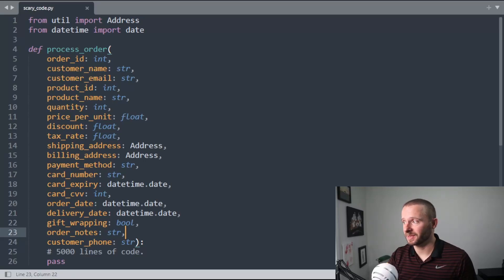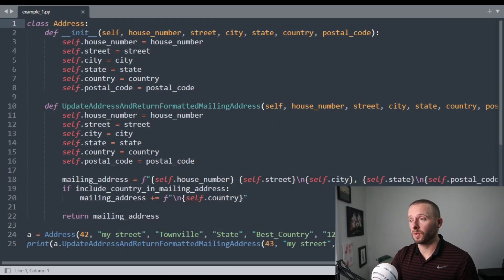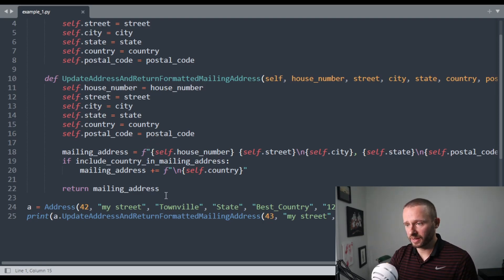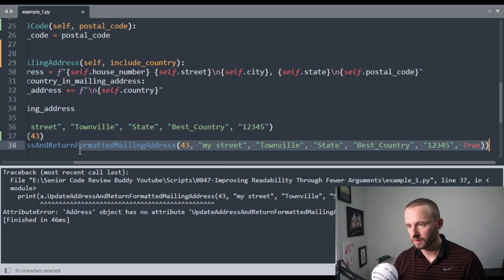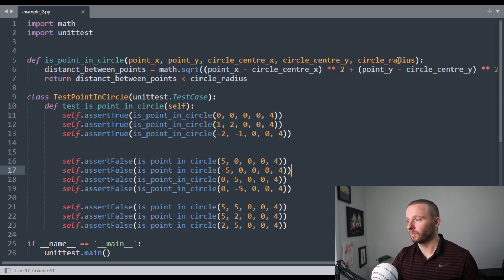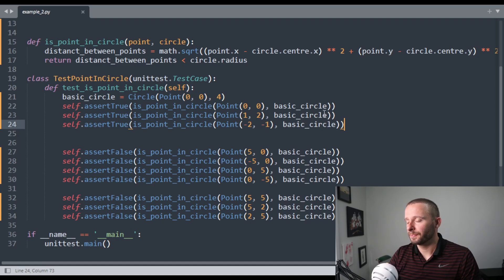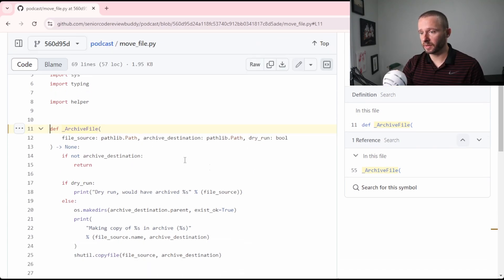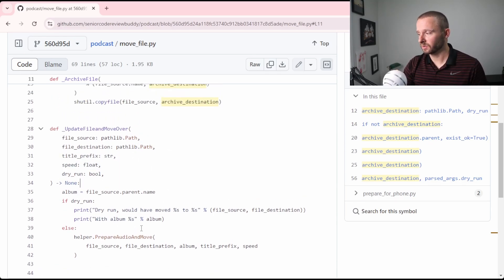Improving Readability Through Fewer Arguments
Passing arguments into classes and functions is an important part of any programming language. But what happens when a function has too many arguments?

Let’s dive into how you can clean up functions that have slowly grown over time and now take in too many parameters.

While the examples in this video are all in python, this concept should be applicable to every programming language.

You can see the first two code examples referenced in this video

00:00 Introduction
02:46 Example 1
05:51 Example 2
09:15 Example 3
12:28 Conclusion